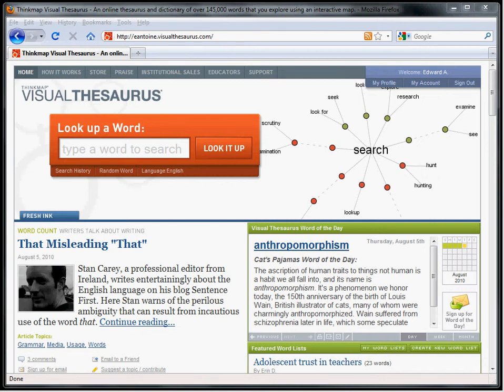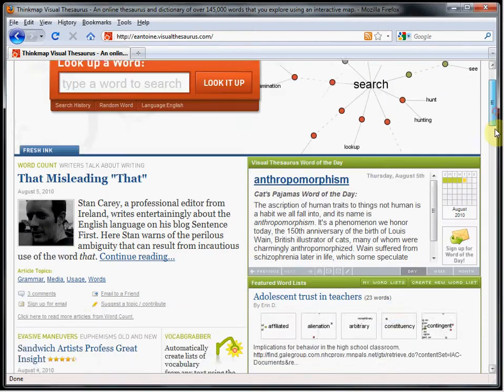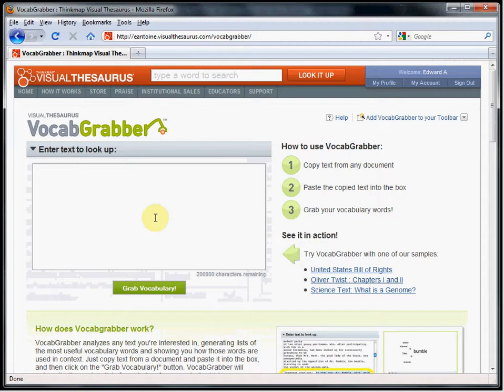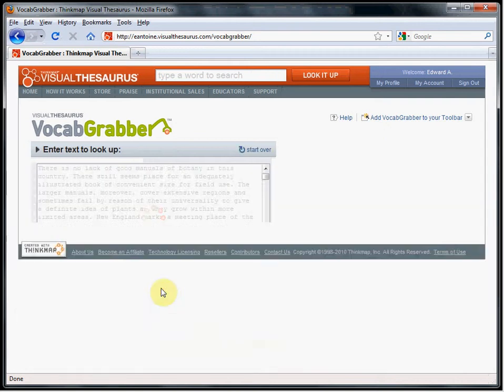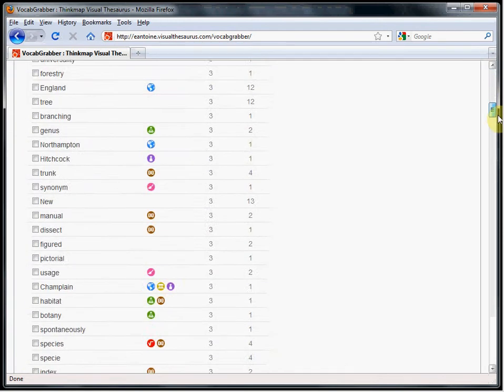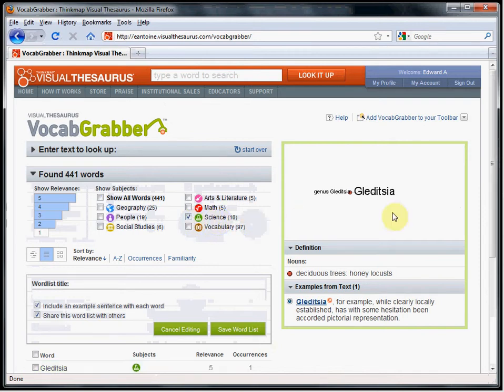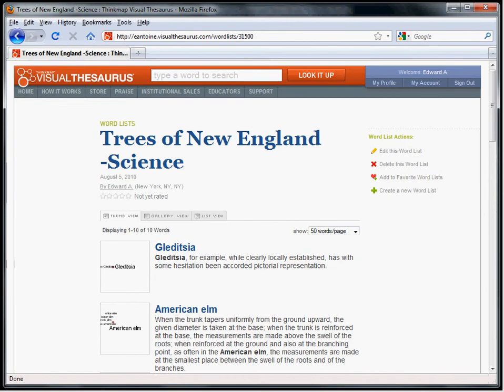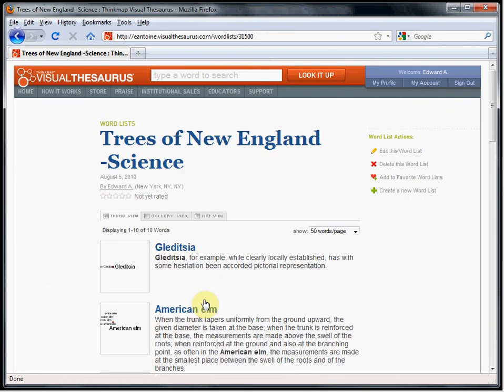Using VocabGrabber to Create a Word List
With VocabGrabber you can preview the vocabulary in a text, and then immediately create a word list.